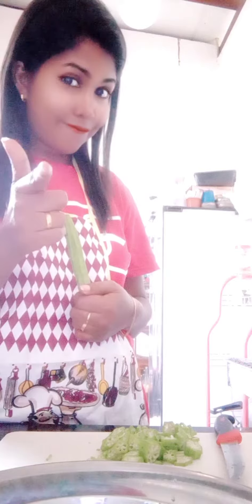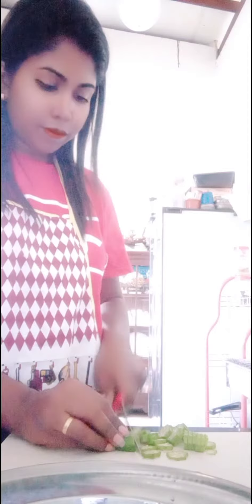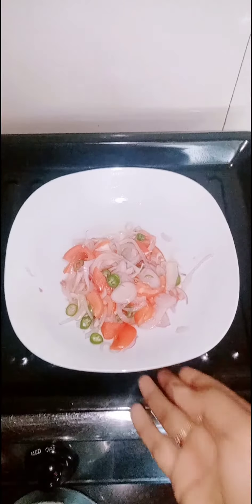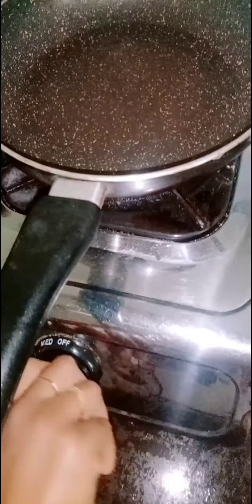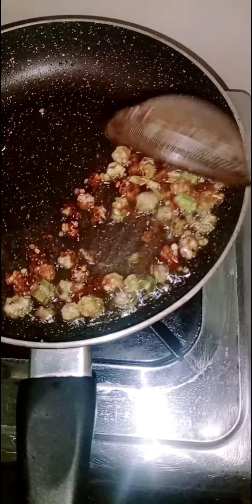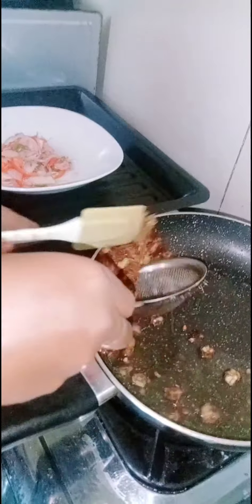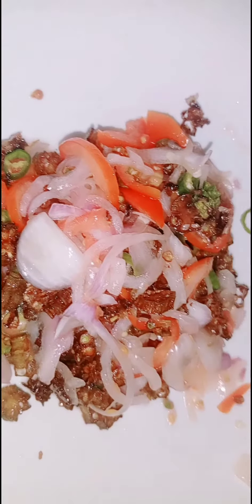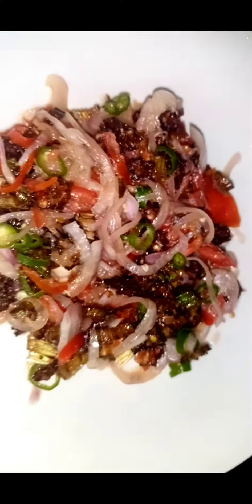මෝරපු බණ්ඩක්කා විසි කරන්න එපා | Miss Baker Kitchen | Ripen Okras Salad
- 5 or 6 Ripen Okras
- 1/2 Big Onion
- 1 Green Chilli
- 1/2 tsp Salt
- 1 tsp Lime juice
- Cooking Oil